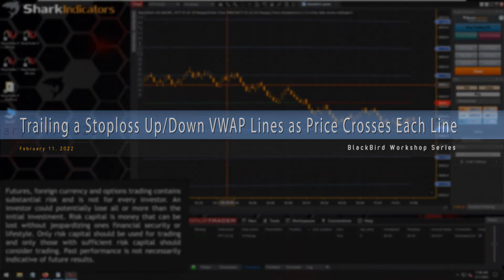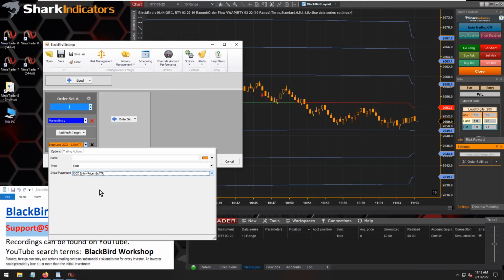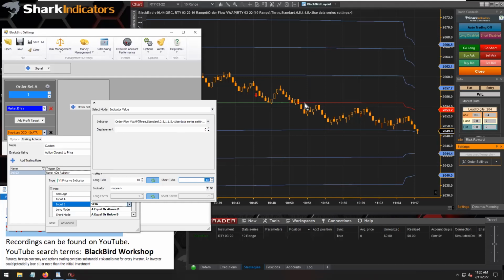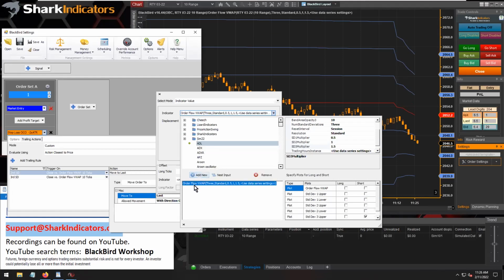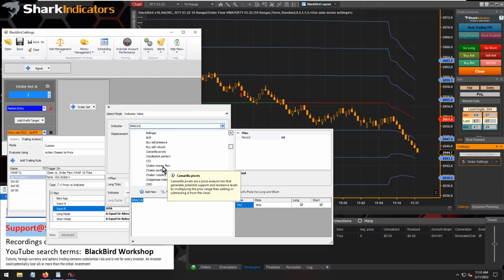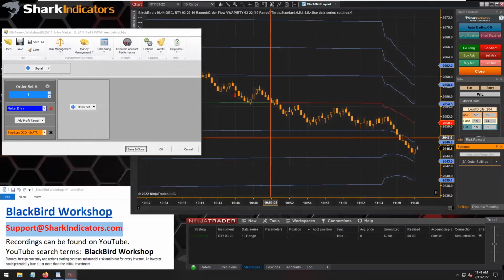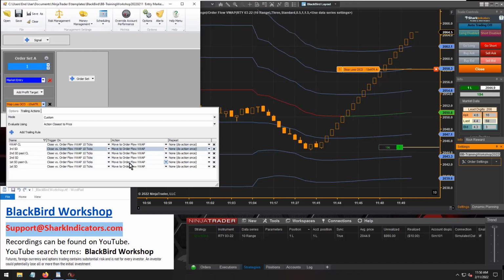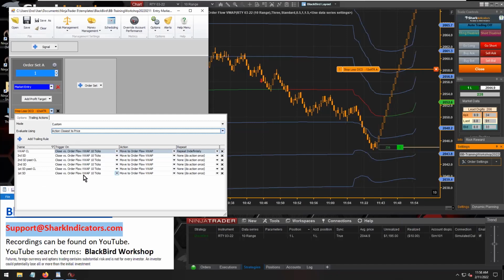BlackBird - Trailing a Stoploss Up/Down VWAP Lines as Price Crosses Each Line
This demonstrates how to set up a series of trailing rules that moves a stop-loss from one VWAP line to the next higher VWAP line as price moves higher and crosses each line, for a long trade.  And, vice versa for a short trade.  Essentially, the stop-loss steps from one VWAP line to the next.  This concept would also work for the Pivot indicator, or a custom multi-band Bollinger or Keltner indicator.